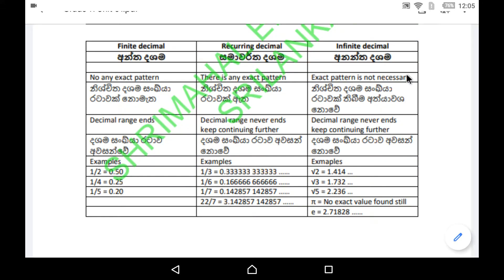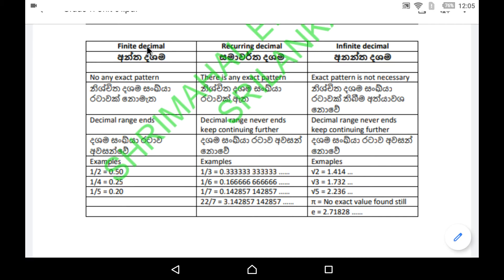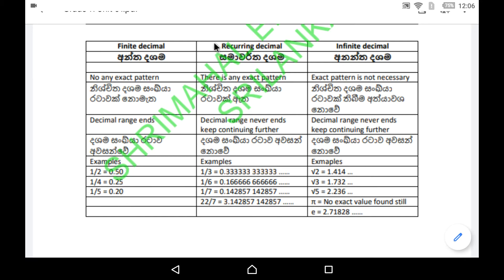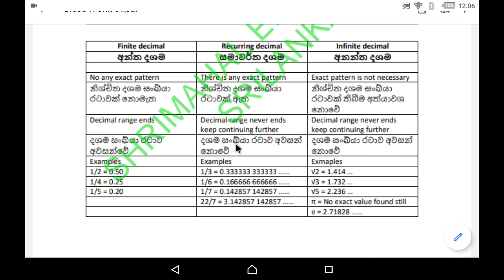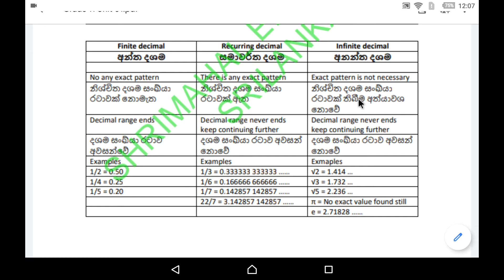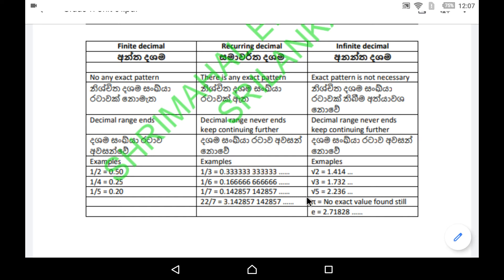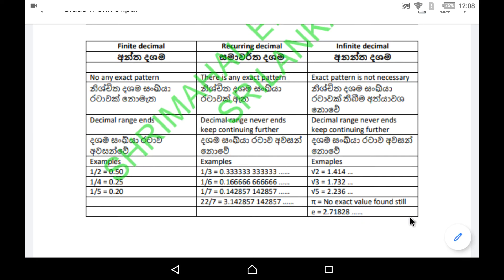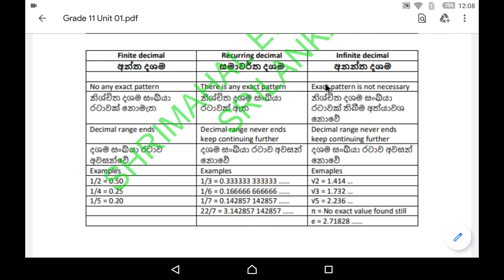Grade 11 Unit 01 Real Numbers තාත්වික සංඛ්‍යා Introduction හැඳින්වීම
Decimal Types Finite Decimals(Terminating Decimals) Recurring Decimals (Repeating Decimals) Infinite Decimals